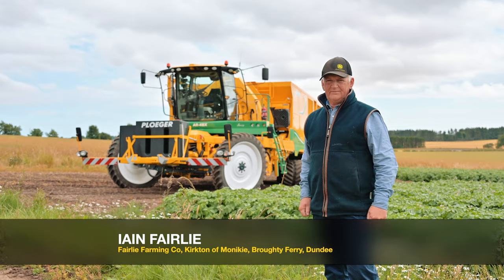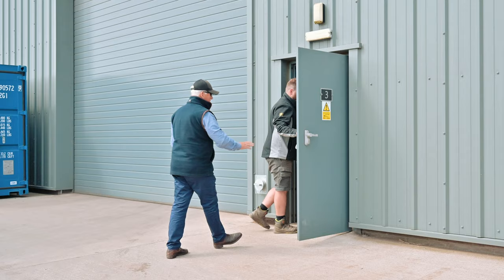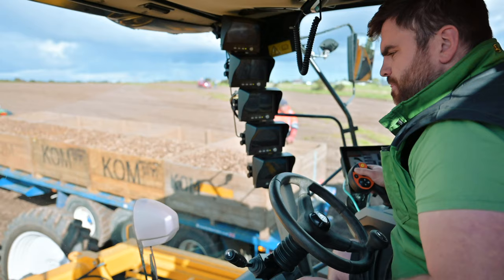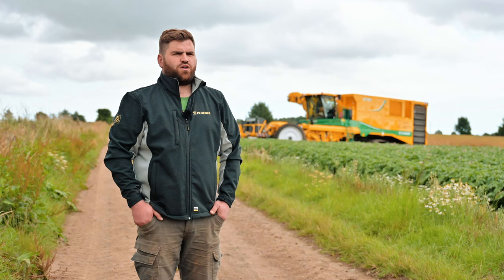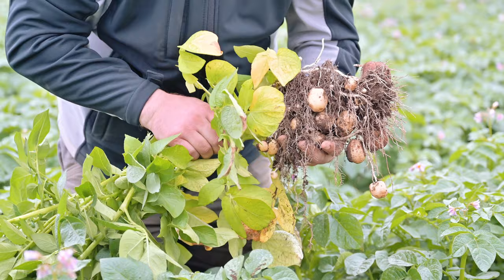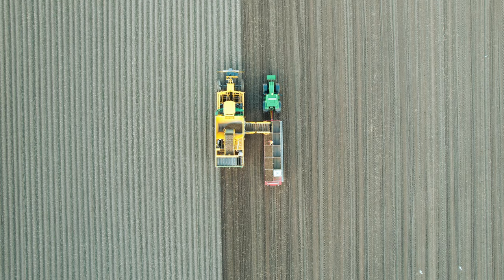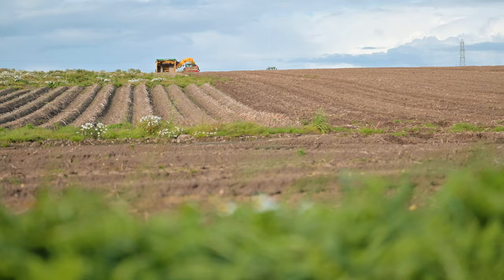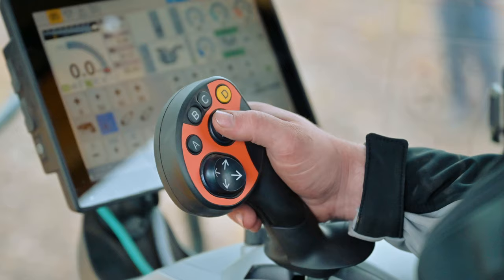Ploeger / Oxbo AR-4BX. Fairlie Farming Co, Testimonial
Listen to Iain and James and get their personal experiences and thoughts first hand on their Ploeger AR-4BX harvester.